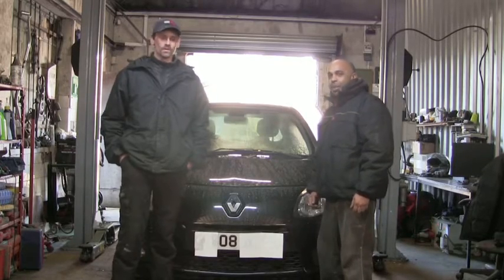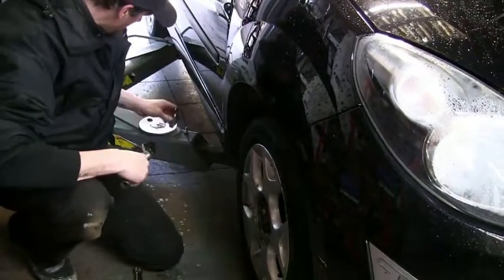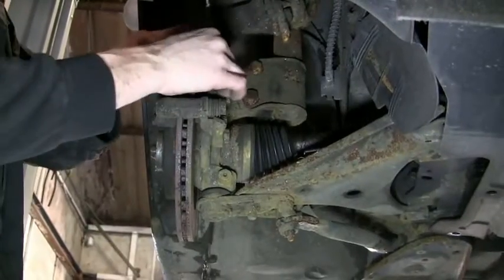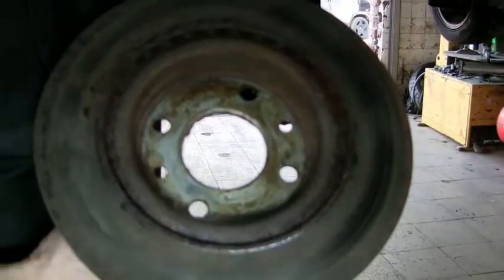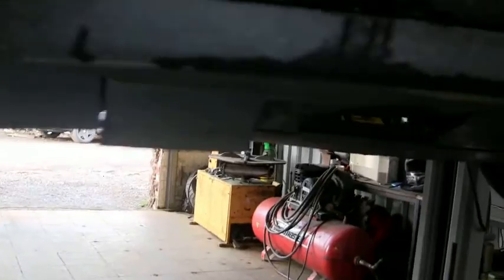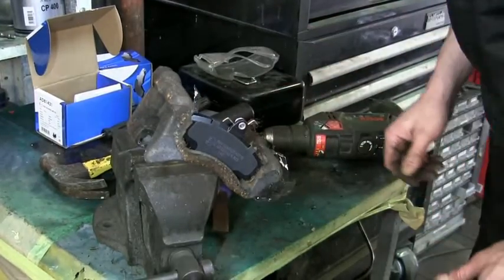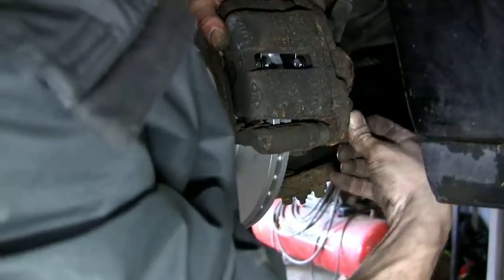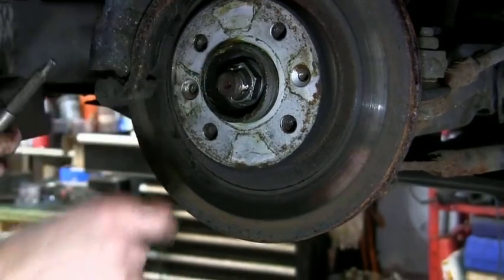RENAULT TWINGO HOW TO CHANGE FRONT BRAKES DISK AND PADS ** PLUS HOW TO REMOVE ROUNDED TORQUE BOLT **